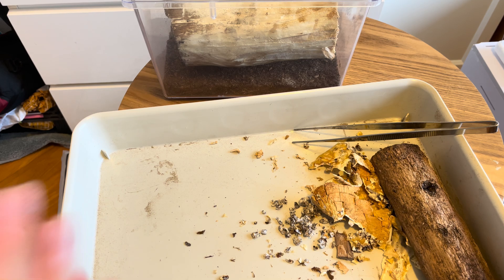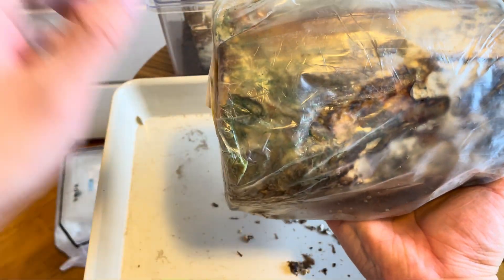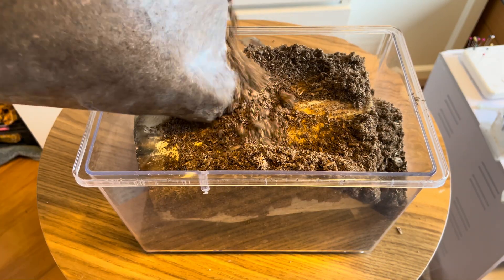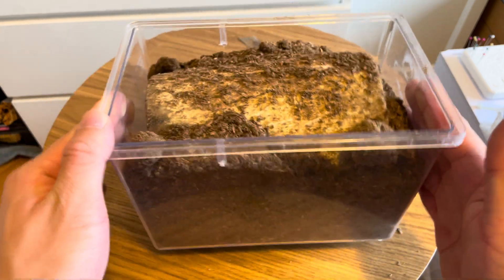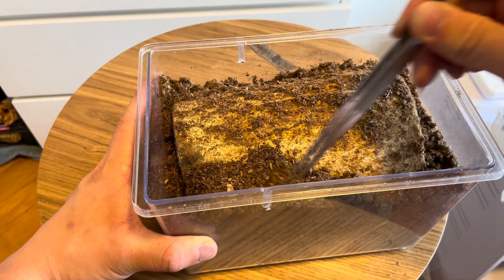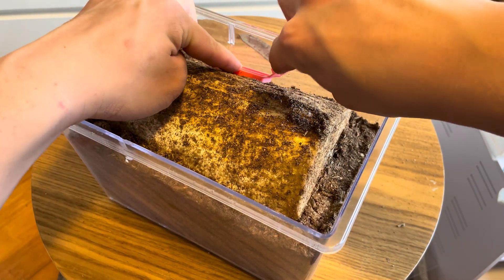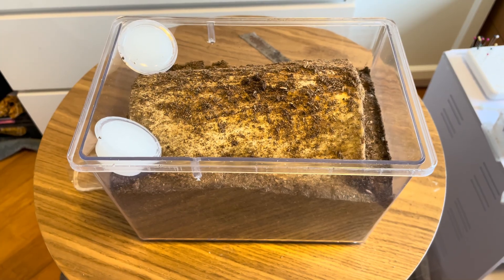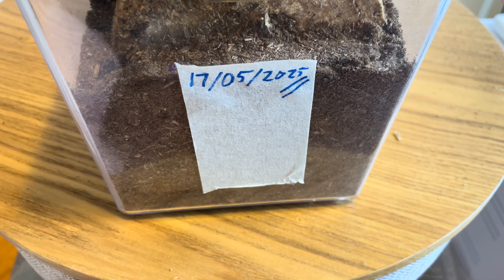How to breed stag beetle: Dorcus titanus palawanicus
This breeding method is pretty much applicable to all kinds of Dorcus species